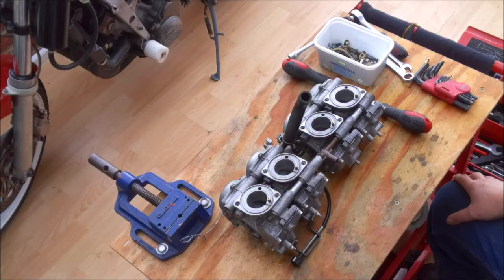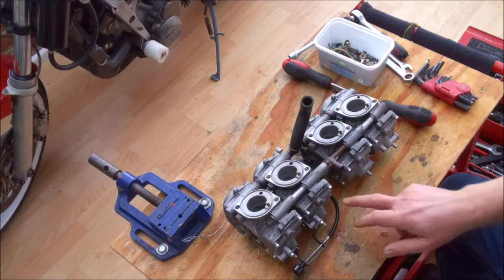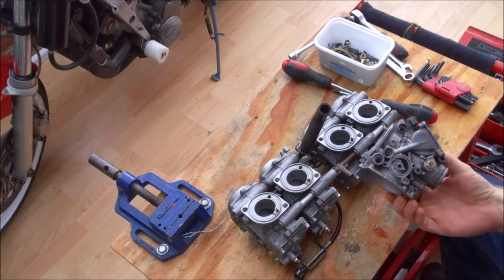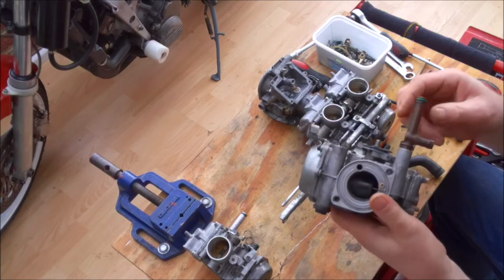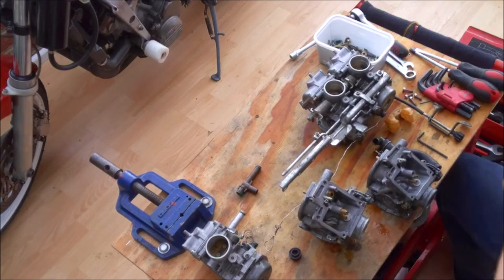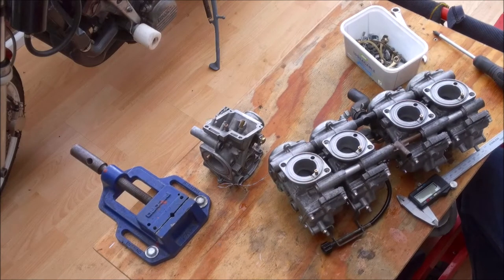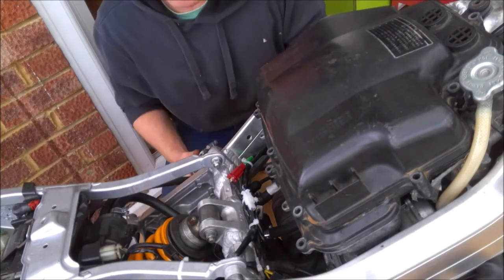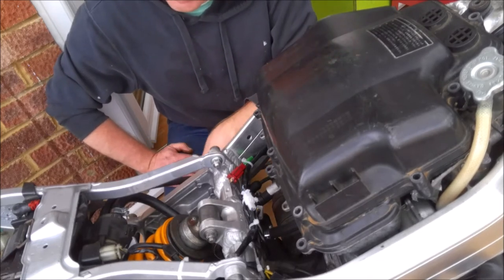Honda CBR400 Budget Track Bike - Part 24 Fuel Tank, Hoses & Fuel Leak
I finally get to the bottom of the mysterious fuel leak and sort out the rest of the fuel system.

Music